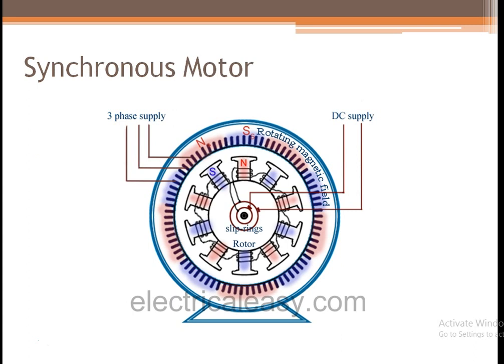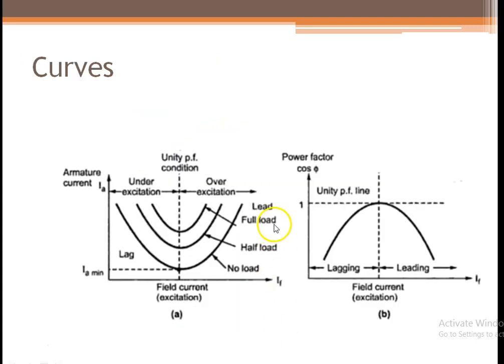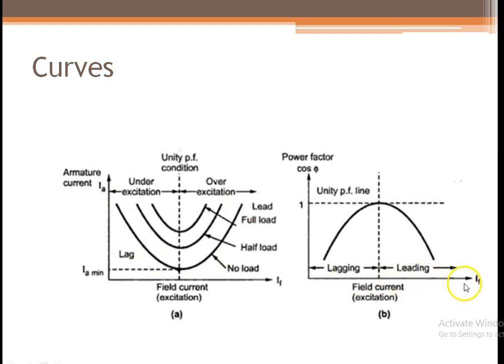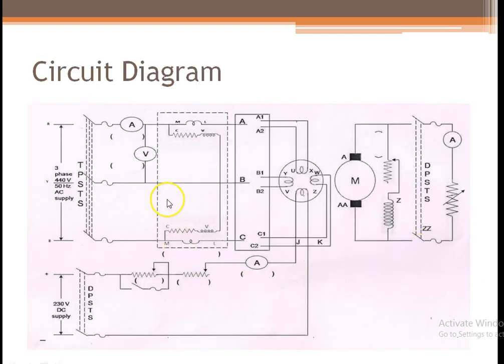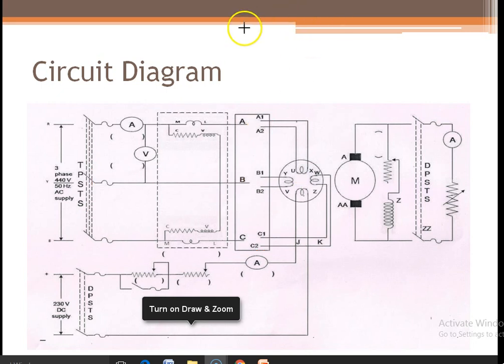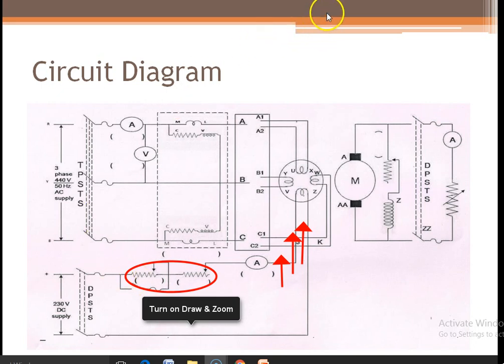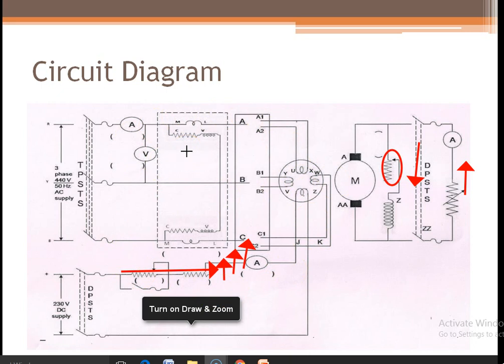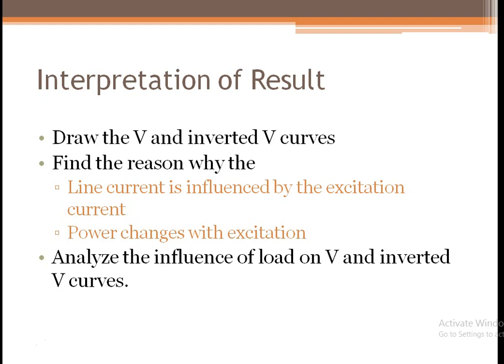V and inverted V curves